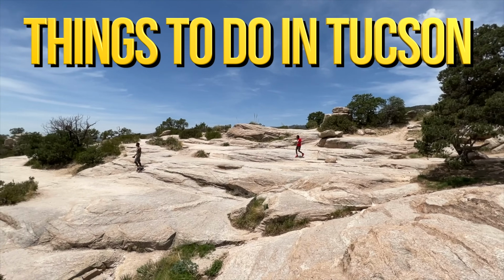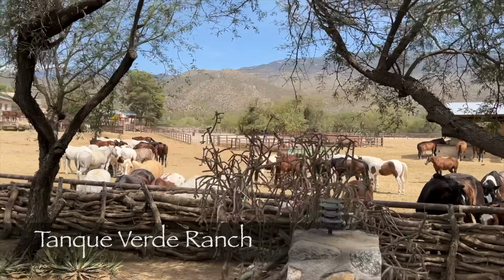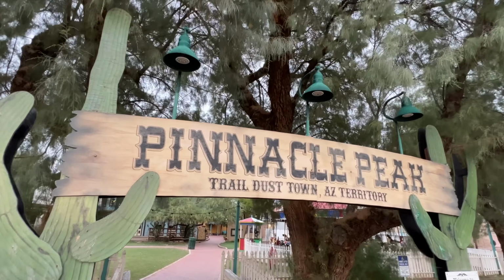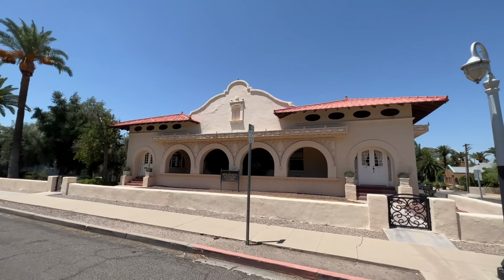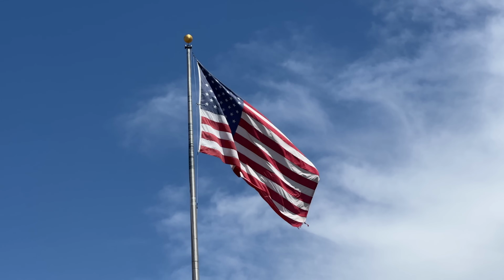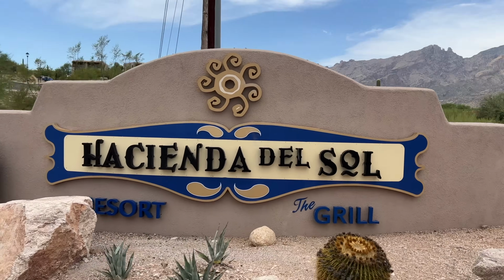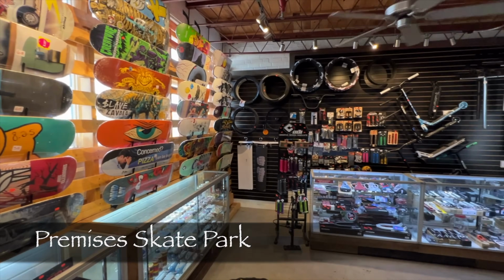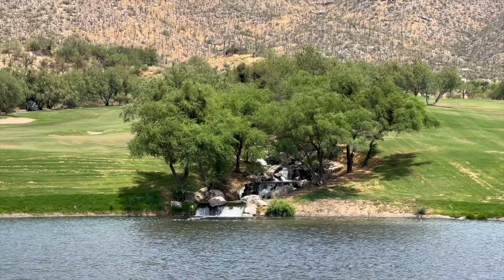20 Things To Do in Tucson Arizona 4K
If you plan to visit Tucson Arizona you may be curious as to what there is to do in Tucson. That is why we made this travel guide for Tucson. Tucson is the second largest city in Arizona with plenty of sightseeing around Tucson!

Things To Do in Tucson